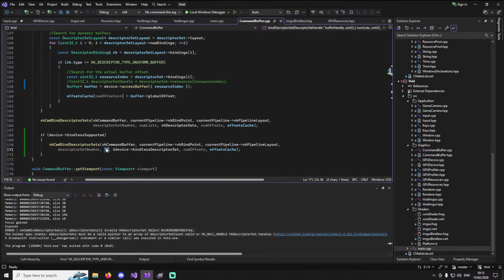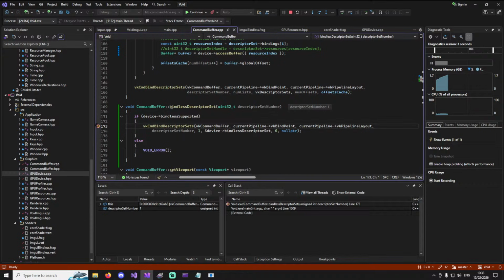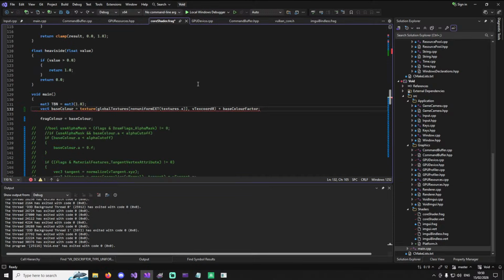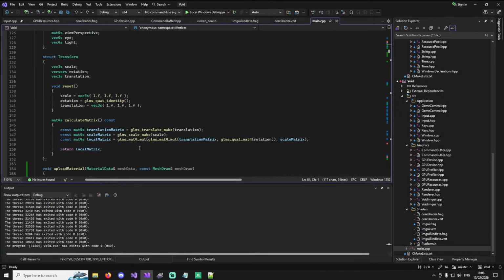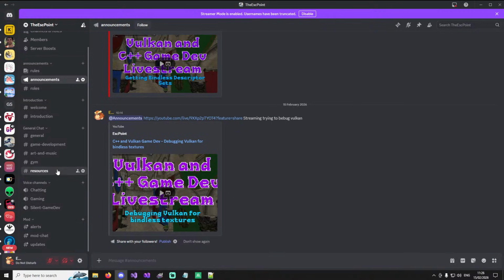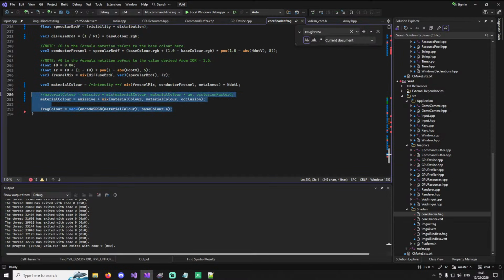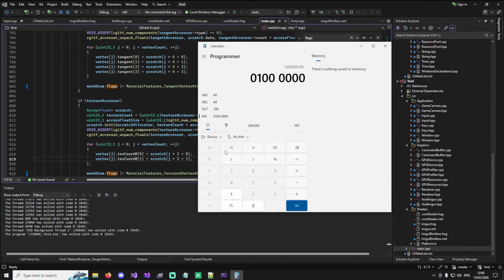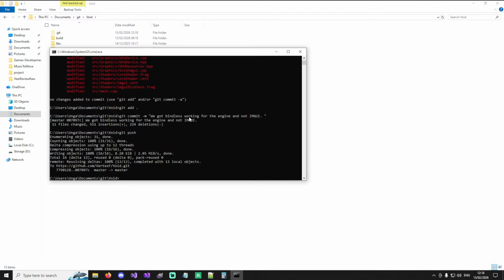C++ and Vulkan Game Dev - Debugging Vulkan for bindless textures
This quote is inspiring me to do things publicly
Once when Lord Mitsushige was a little boy and was supposed to recite from a copybook for priest Kaion, he called the other children and acolytes and said, "Please come here and listen it is difficult to read if there are hardly any people listening." The priest was impressed and said to the acolytes, "That's the spirit in which to do everything."